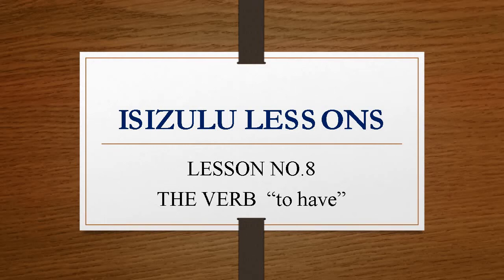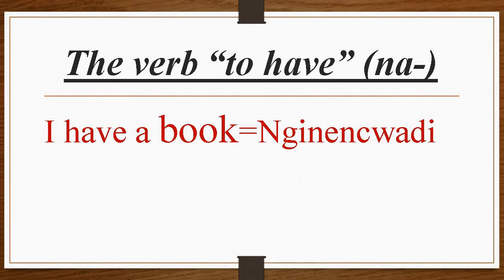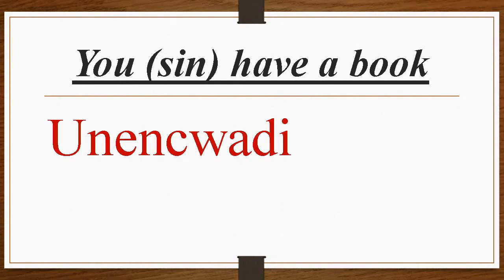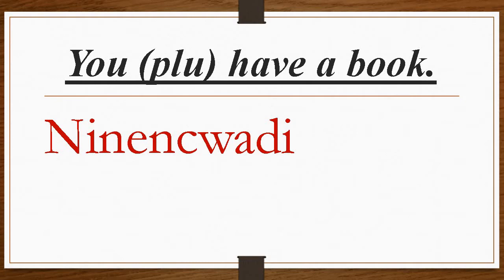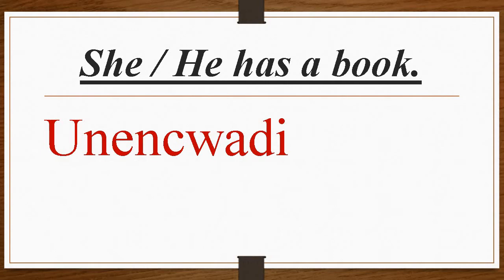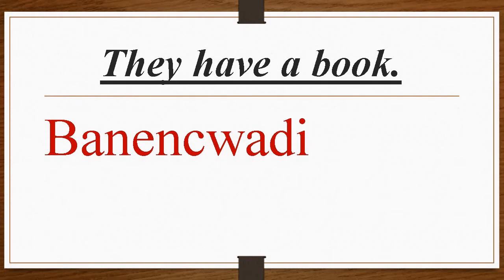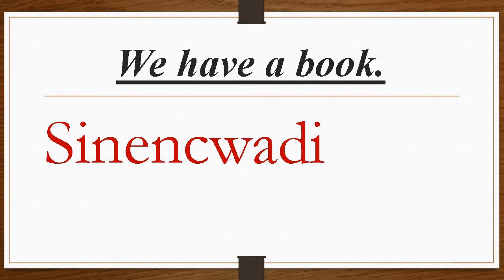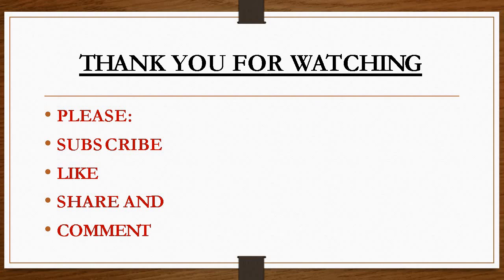ISIZULU LESSON NO8 THE VERB ''to have''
BEGINNERS LESSONS IN ISIZULU.